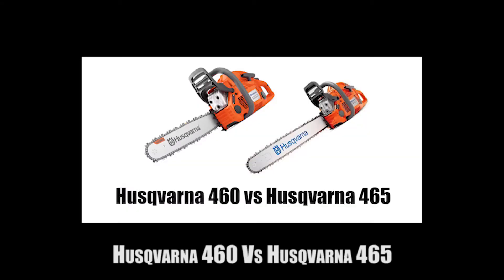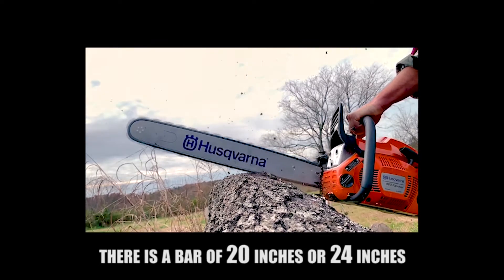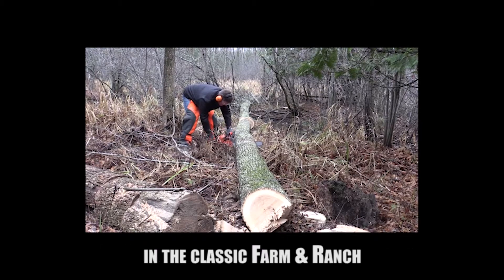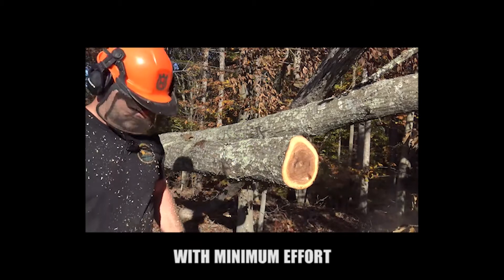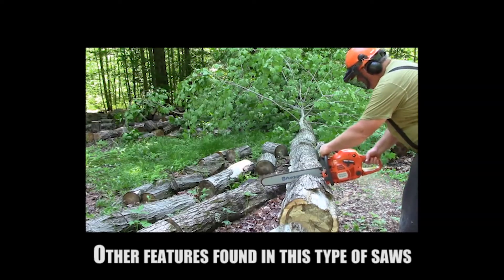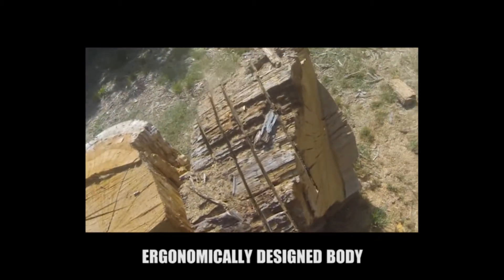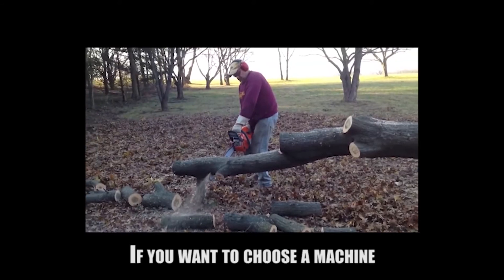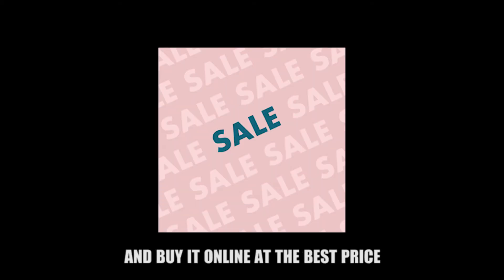Husqvarna 460 vs Husqvarna 465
Read full comparison between Husqvarna 460 vs Husqvarna 465 and get best deal